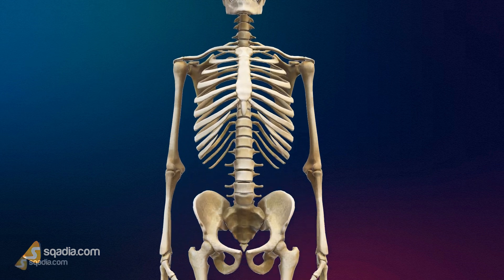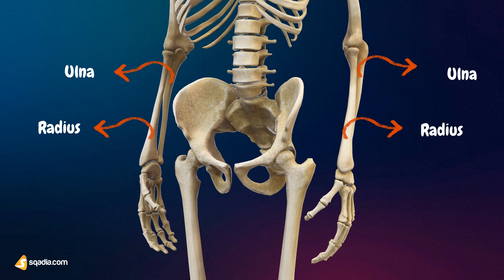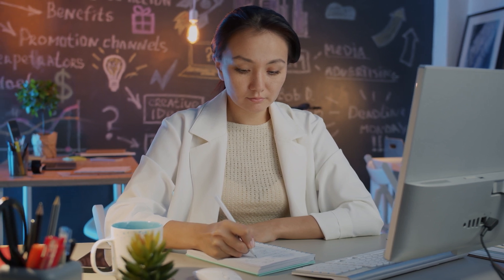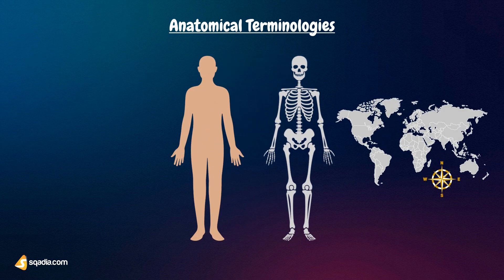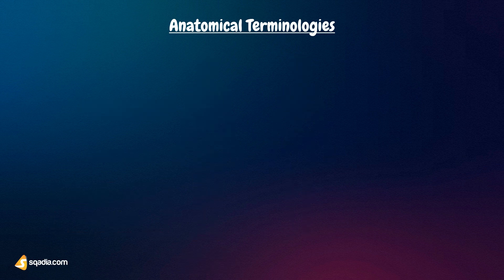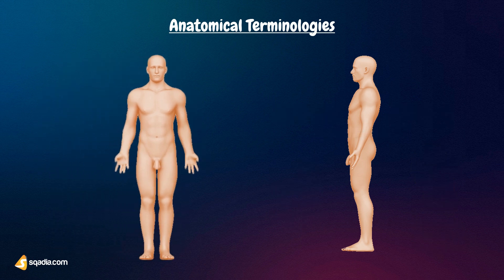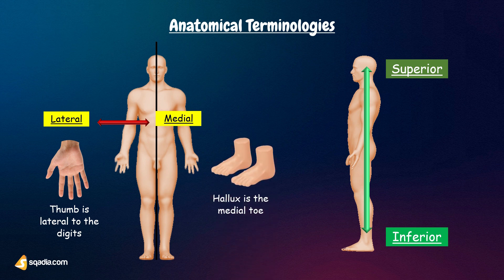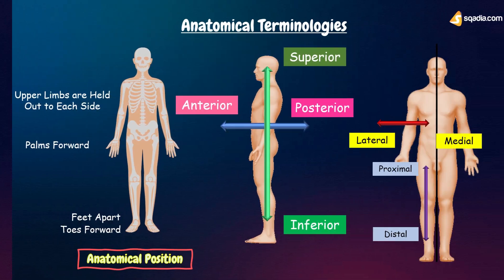Upper Limb Bones | Anatomy | Introduction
The human body is made up of 206 bones. Individual bones come together and form joints to make up the skeleton.

Anatomists have divided the human body into regions so that it is easier to study the Anatomy of structures within the body more easily. In this video, we have talked about the upper limb bones.

▬ 📃 Upper Extremity Bones ▬▬▬▬▬▬▬▬▬▬
The upper extremity is made up of 64 bones in total. The bones on both sides of the body are identical so studying just the 32 bones is enough.

In this Anatomy video, we will go through the bone structure and muscular attachments of
🟠 Clavicle and scapula
🟠 Humerus
🟠 Radius and Ulna
🟠 Carpals, Metacarpals, and Phalanges

▬ 📜 Clavicle and Scapula ▬▬▬▬▬▬▬▬▬▬
The clavicle or the collarbone extends between the manubrium of the sternum and the acromion of the scapula.
🔵 Attaches the upper limb to the trunk.
🔵 Transmits force from the upper limb to the axial skeleton.
🔵 It can be divided into a sternal end, a shaft, and an acromial end.
🔵 The sternal end articulates with manubrium to dorm the sternoclavicular joint.
🔵 The acromial end houses a small facet for articulation with the acromion of the scapula at the acromioclavicular joint.

👉 Scapula
The scapula is also known as the shoulder blade. It articulates with the humerus at the glenohumeral joint and with the clavicle at the acromioclavicular joint. In doing so, the scapula connects the upper limb to the trunk.
🟢 It is a triangular, flat bone that serves as a site for the attachment of several muscles.

👉 The scapula has:
⚫️ Two surfaces
⚫️ Three borders
⚫️ Three angles
⚫️ Three processes

▬ 📃 Humerus ▬▬▬▬▬▬▬▬▬▬
The humerus is the largest bone of the upper limb. It articulates via its proximal and distal end with:
🟡 scapula – forming the Glenohumeral Joint
🟡 Radius and Ulna – forming the Elbow joint.
🟡 Located on the lateral side of the proximal humerus is an expanded bony area called the greater tubercle. Both the greater and lesser tubercles serve as attachment sites for muscles that act across the shoulder joint.
🟡 The smaller, lesser tubercle of the humerus is found on the anterior aspect of the humerus.

Watch the video to learn about the bony landmarks of the humerus with the help of visuals.

▬ 📜 Radius and Ulna ▬▬▬▬▬▬▬▬▬▬
The ulna is located on the medial side of the forearm, and the radius is on the lateral side. These bones are attached by an interosseous membrane.
🔴 The radius runs parallel to the ulna, on the lateral (thumb) side of the forearm
🔴 The ulna acts as the center point of this circle, so the ulna does not move at all. But the radius is responsible for the main movement of the arm.
🔴 The distal end of the radius has a smooth surface for articulation with two carpal bones to form the radiocarpal joint or wrist joint.
🔴 The proximal end of the ulna resembles a crescent wrench with its large, C-shaped trochlear notch.
🔴 This region articulates with the trochlea of the humerus as part of the elbow joint.

The carpal bones can be found just below the metacarpal bones. These eight carpal bones are grouped into four and arranged in two rows: the proximal and distal rows. The interplay of these bones allows for the proper movement and functioning of our hands.
🟤 They can be located at the base of our hand, which makes up the palm, and present distally to our wrist joint.
🟤 Proximal row: scaphoid, lunate, triquetrum, pisiform
🟤 Distal row: trapezium, trapezoid, capitate, hamate

Watch the video to learn the names of these eight bones with the help of a mnemonic.
🟣 The metacarpal bones are five miniature long bones, which are numbered from the lateral to the medial side.
🟣 They form two joints: The carpometacarpal joint and the Metacarpophalangeal joint.

The musculature at the metacarpals is also divided into compartments.
🔵 Intrinsic palmer and dorsal muscles as well as extrinsic muscles.
🔵 There is a total of 14 phalanges in a human hand.

Based on the location, the phalanges present in our hands are divided into three parts:

👉 Proximal Phalanges
present next to metacarpals and longest among phalanges.

👉 Middle Phalanges
The thumb lacks the middle phalanx, due to which they are 4 in number in each hand.

👉 Distal Phalanges
Distal phalanx are 5 in number. They have articular surfaces only at the base of the middle phalanx, making distal interphalangeal joints.